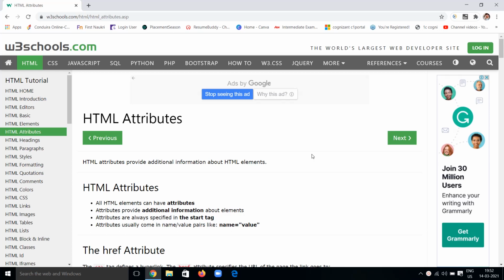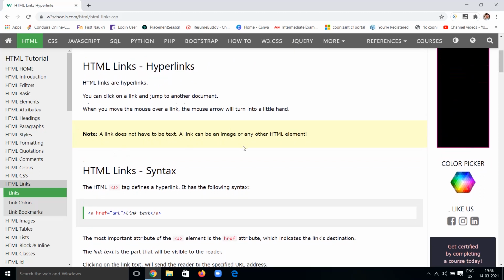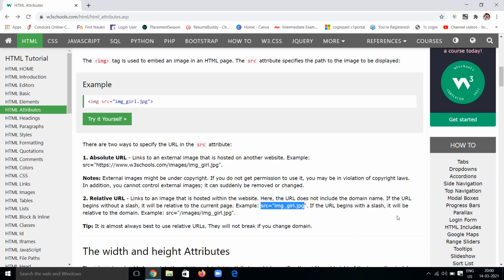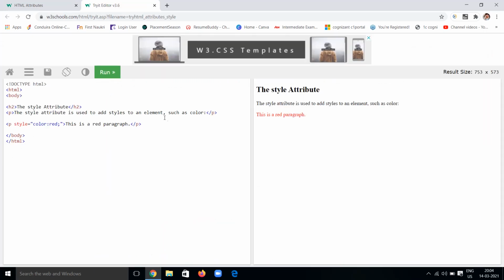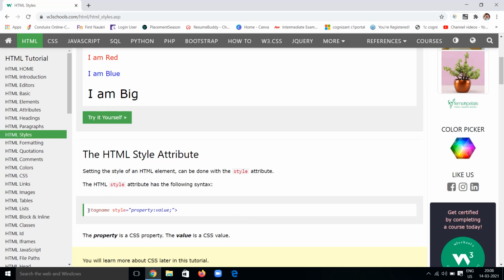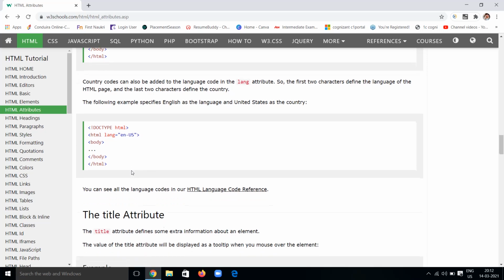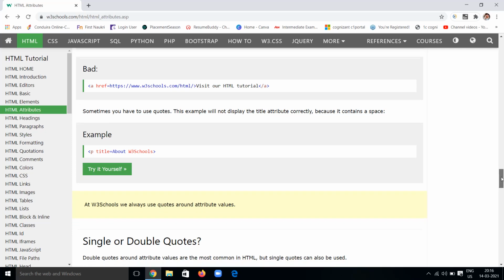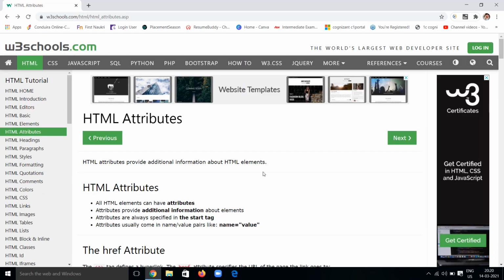HTML Attributes: The 3 You'll Actually Use Every Day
Learn HTML attributes step by step with easy examples.
This video explains what HTML attributes are and how to use common attributes correctly.

In this lesson, you will learn:
• href attribute in links
• src and alt attributes in images
• How attributes add extra information to tags

This topic is very important for links, images, and forms in HTML.

Extra Keywords (safe):
html attributes, href attribute, src alt attributes, attributes in html, html beginner tutorial